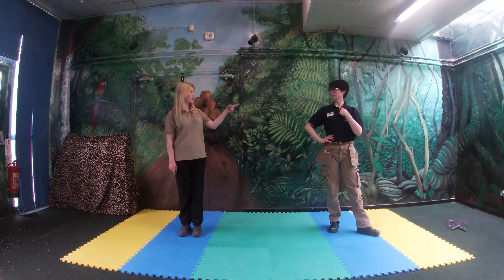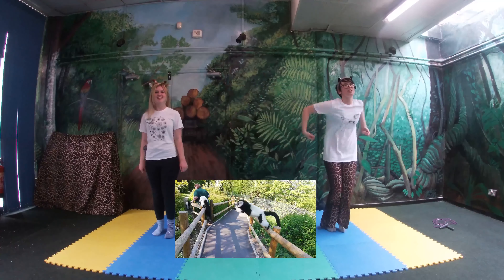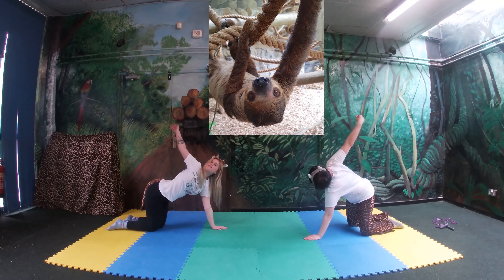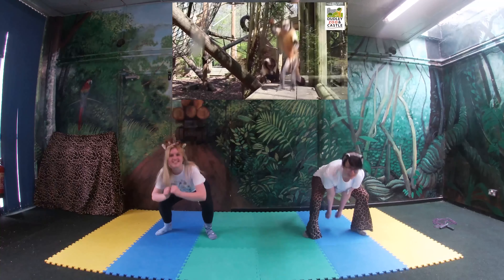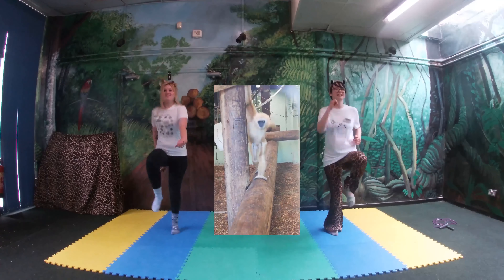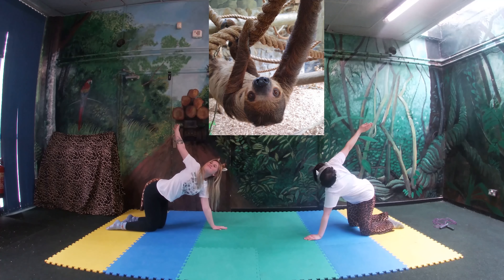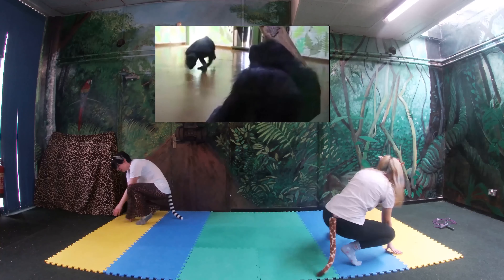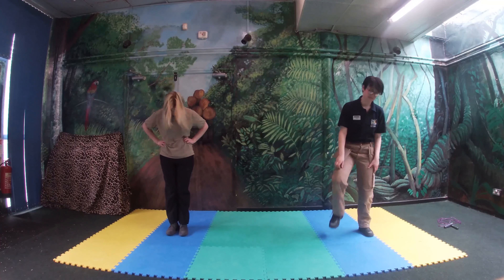DZC Warm up Video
Try out our animal themed warm up exercise video!